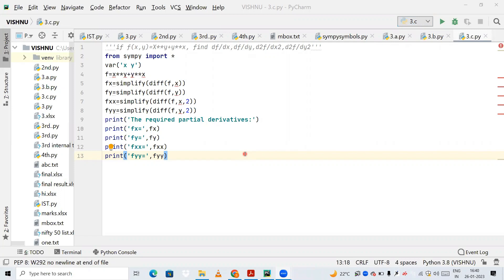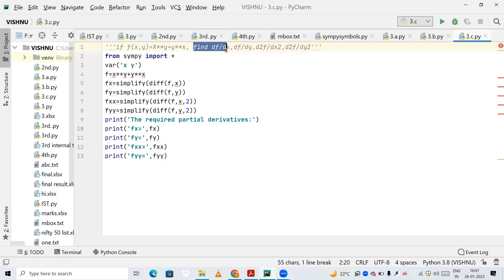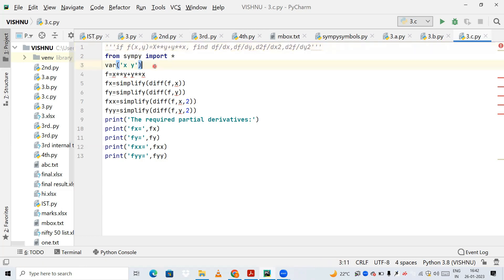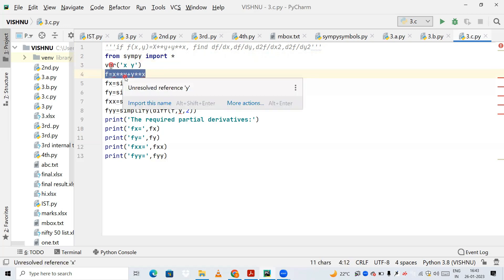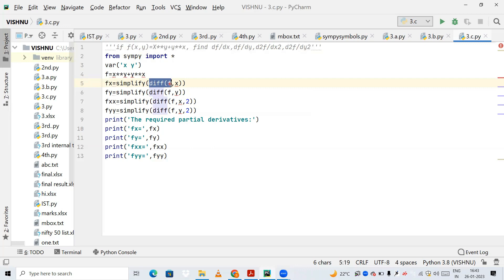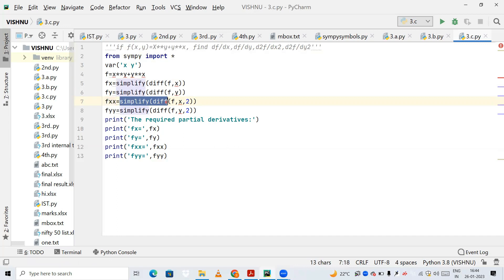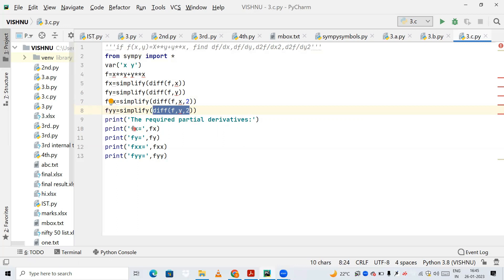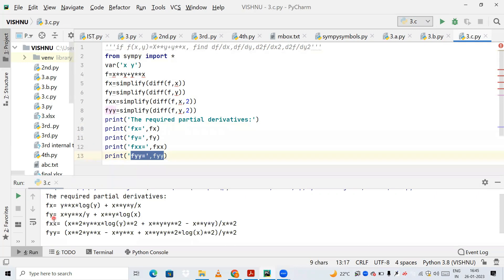How to find Partial Derivative | Python code | VTU Lab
This Code helps you to find the partial derivative of the expression.
vtu Lab
Python Lab
Engineering Mathematics Lab